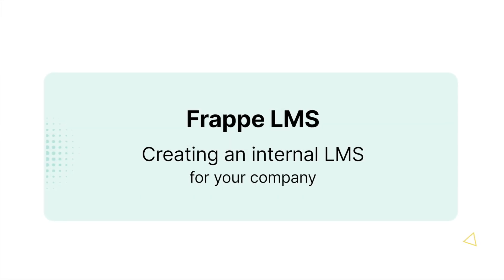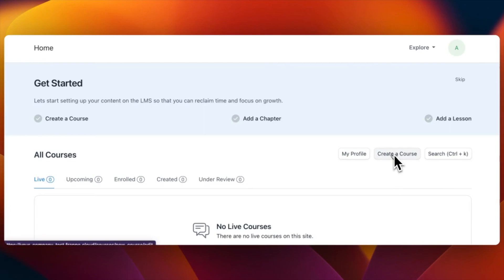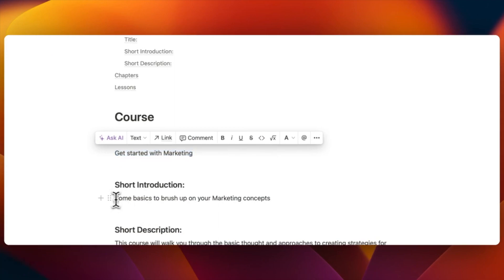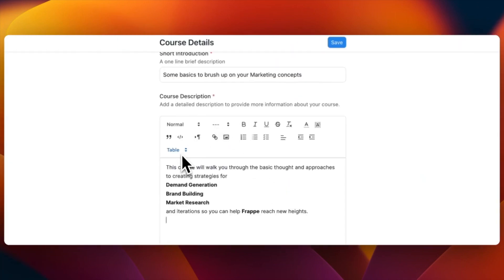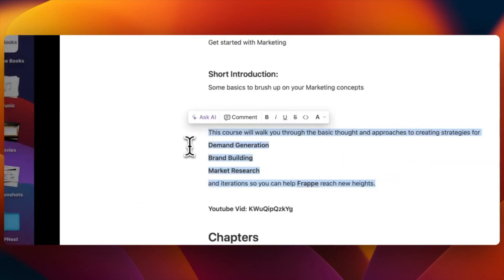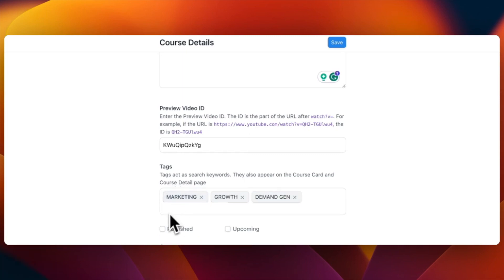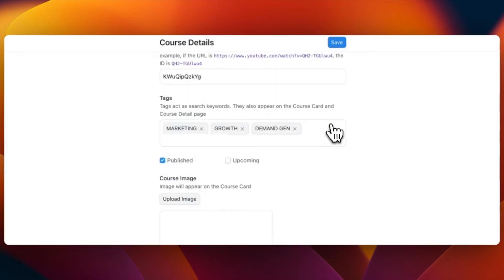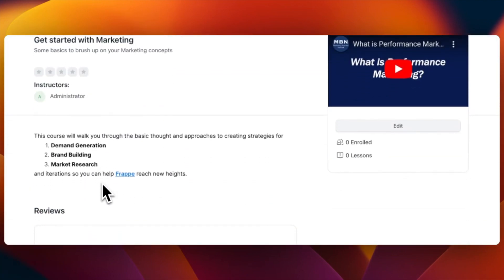Frappe LMS: Create your first courses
Check out this video for a helpful walkthrough on creating your first course using Frape LMS. We will guide you through the step-by-step process using a simple example of setting up an internal company LMS.

Once you get the hang of these steps, you will be all set to apply and customize the use for various other situations.